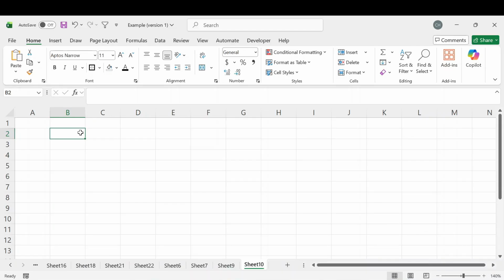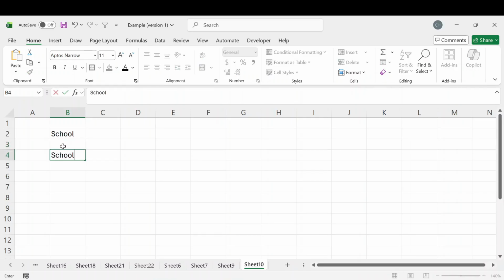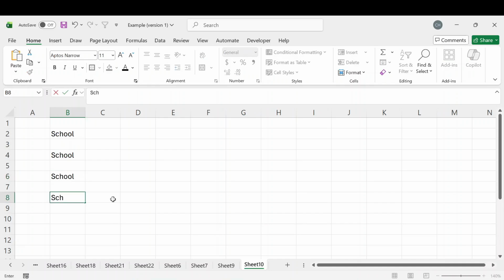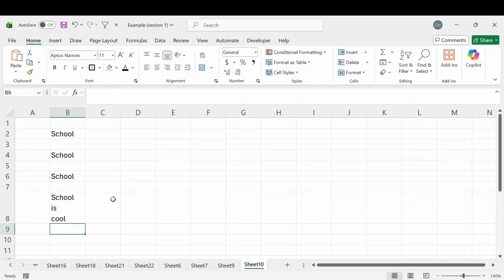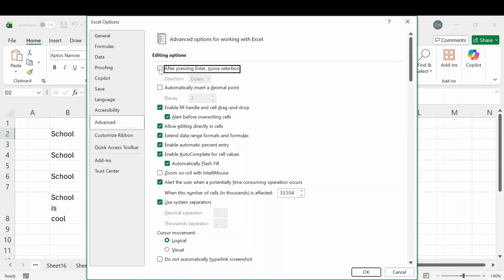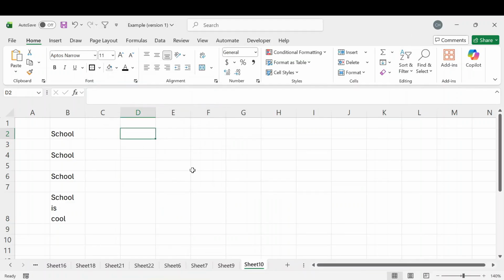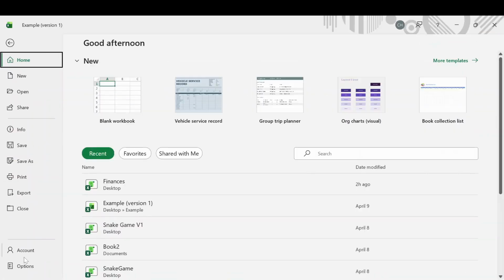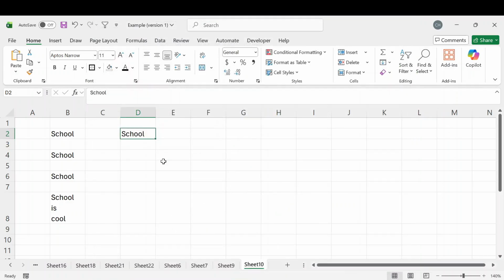How To Press ENTER & Stay In The Same Cell In Excel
In this quick tutorial, you’ll learn how to press ENTER and stay in the same cell in Excel—perfect for faster data entry and better workflow control.

Standing Desk:

Great book on business: